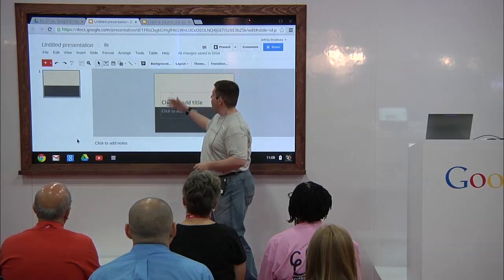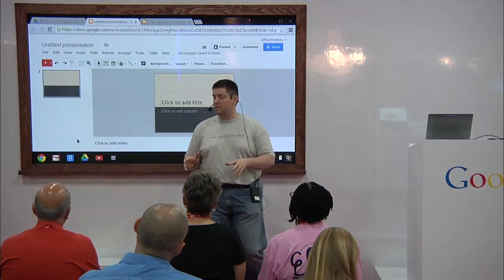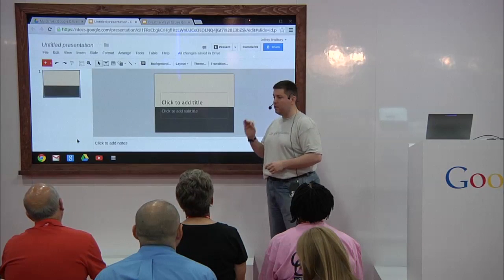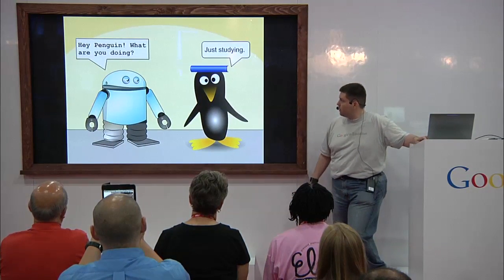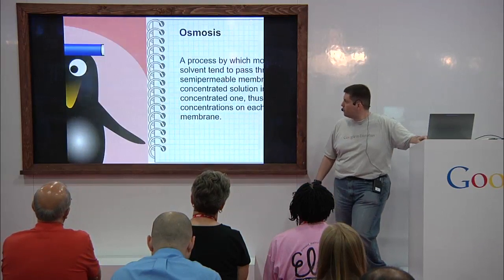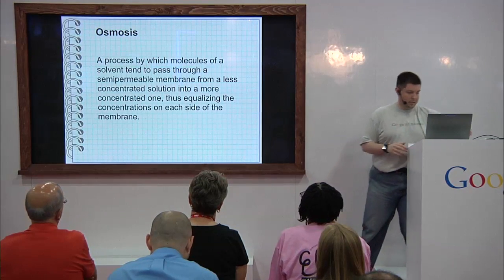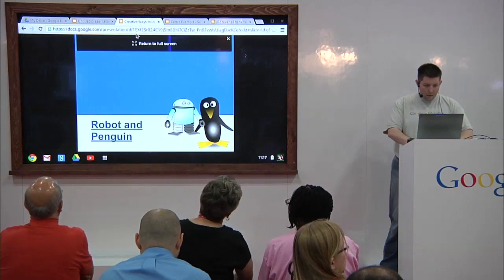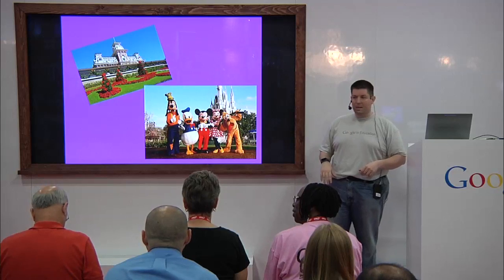ISTE 2013: Creative Ways to use Google Presentations with your Students